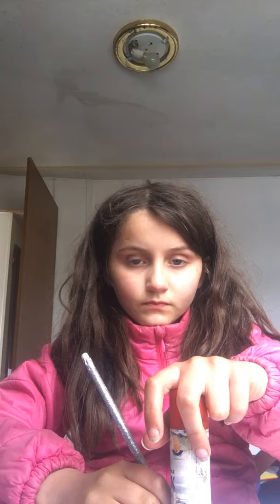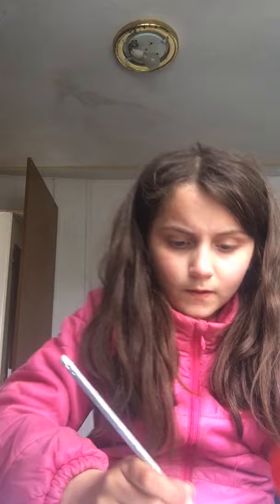How to draw a perfect circle